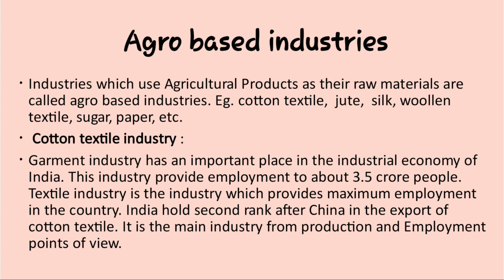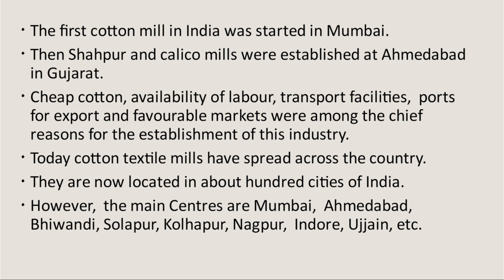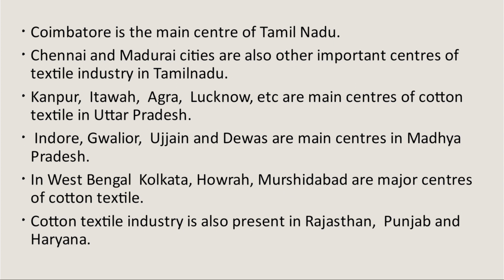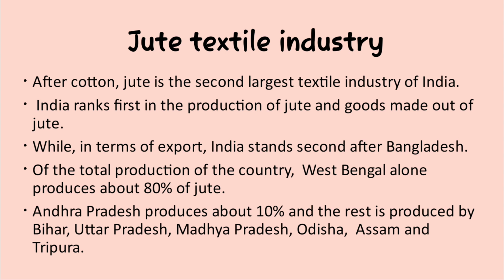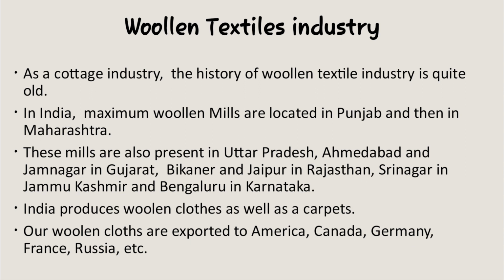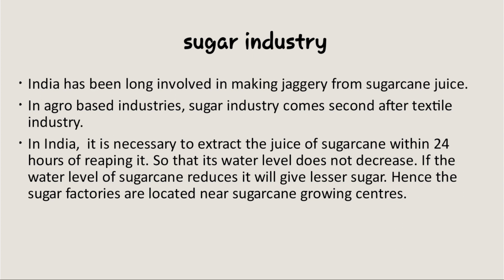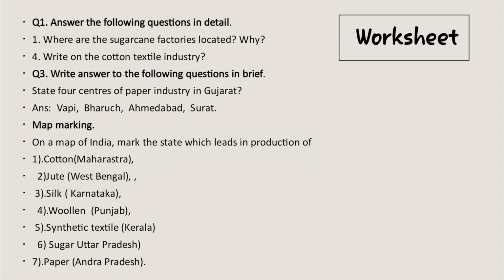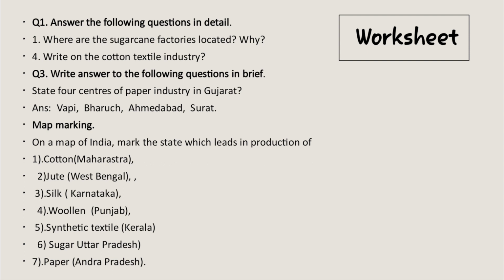|| STD 10 || CHAPTER 13 || MANUFACTURING INDUSTRIES || PART 2 ||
STD 10
CHAPTER 13
MANUFACTURING INDUSTRIES
PART 2